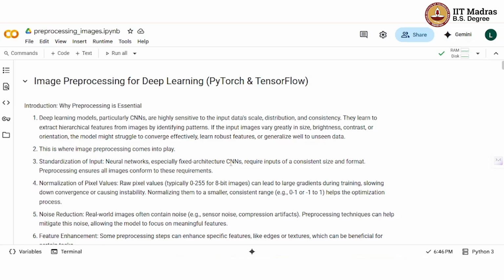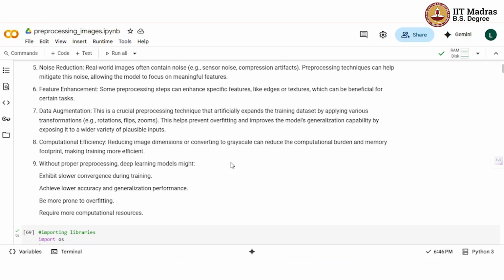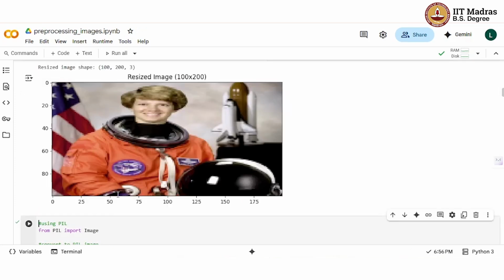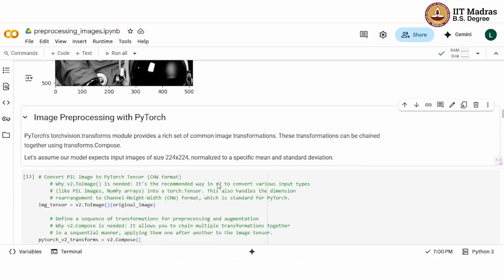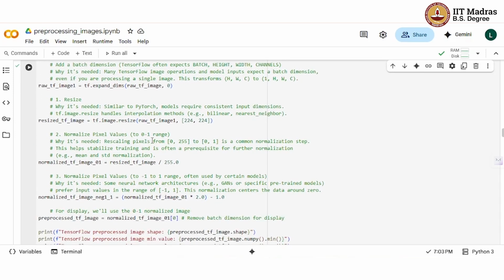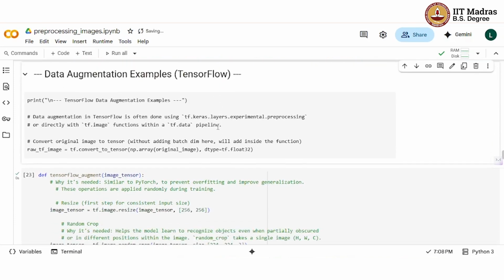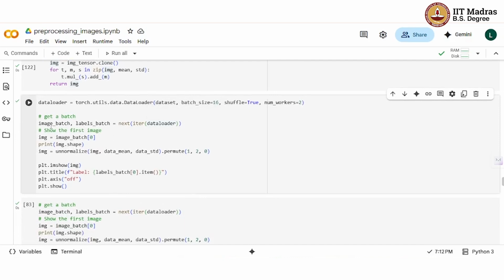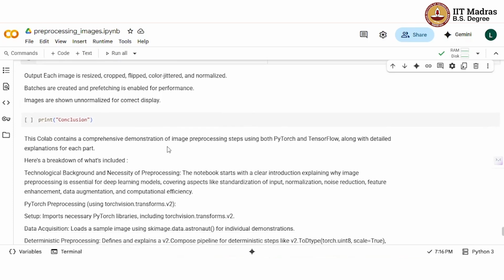W4L2: Image preprocessing